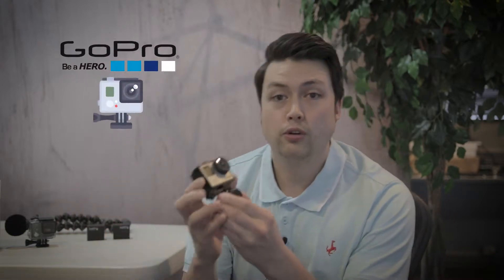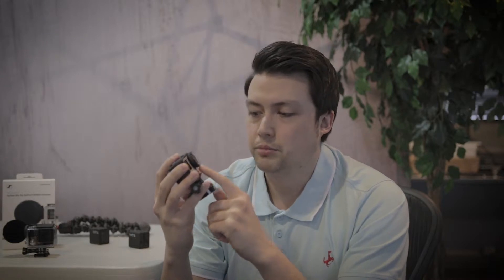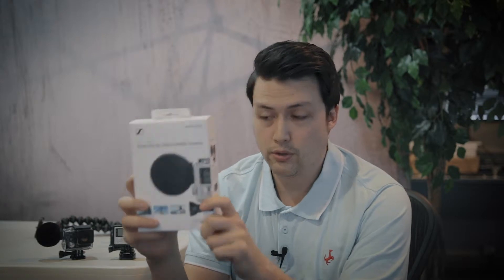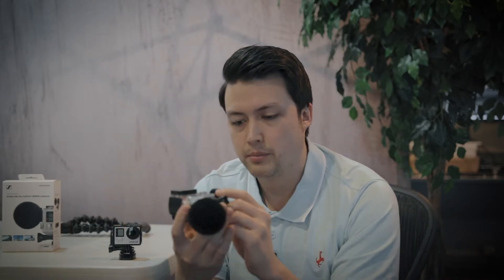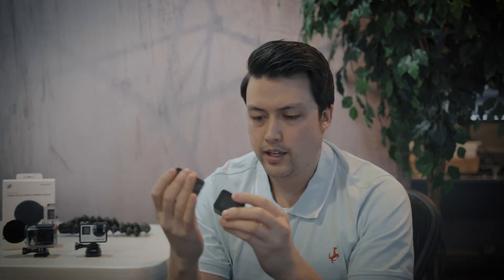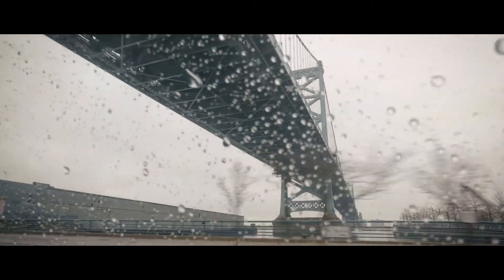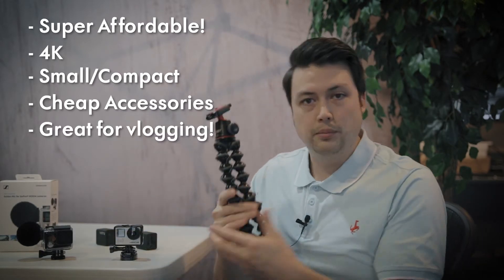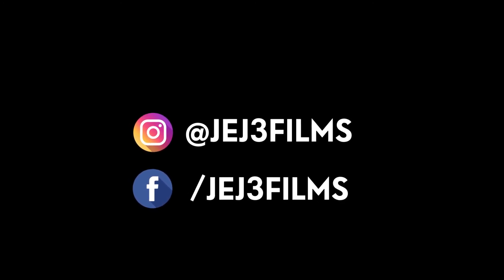GoPro Hero 4 Black- is it still worth it in 2019? (Great for Vlogging & Travel!)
In this video, I talk about why I believe the GoPro Hero 4 black is worth it in 2019. I cover the video quality, audio quality, accessories available, and vlogging capabilities and provide samples of each.